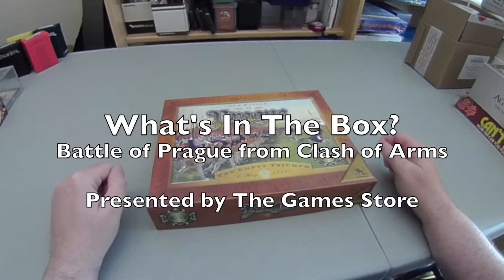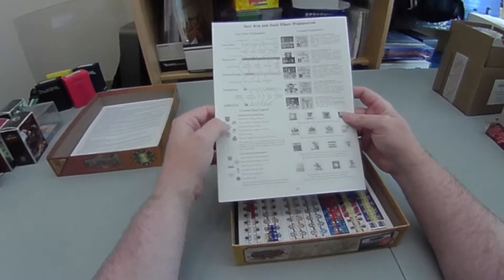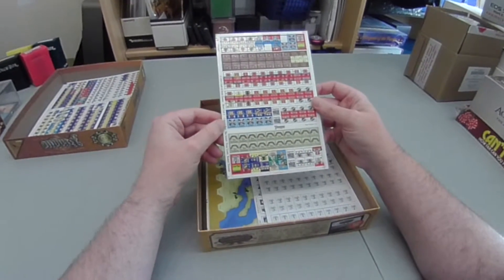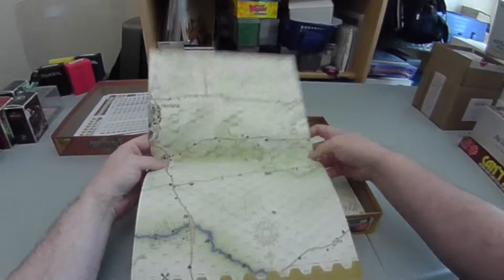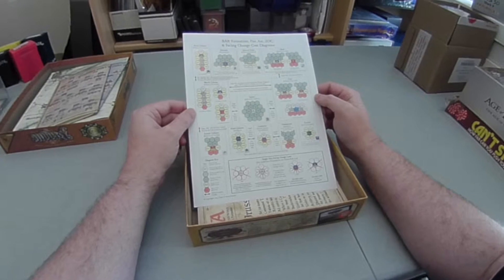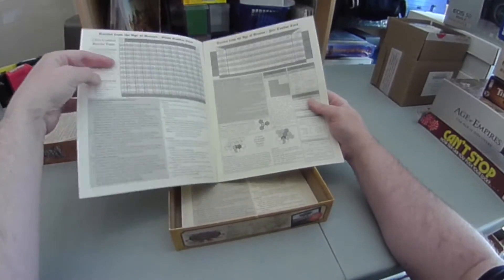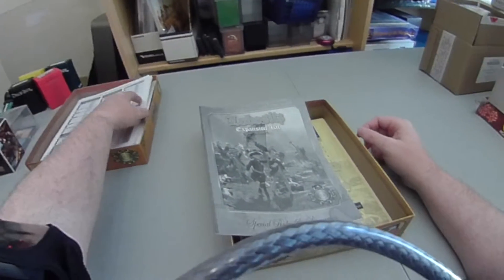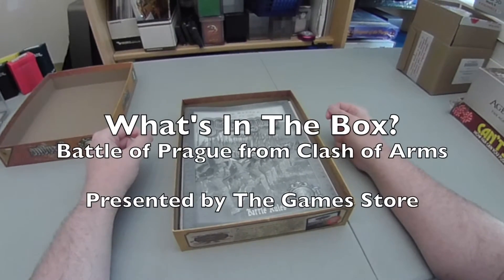WITB Prague from Clash of Arms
Looking inside the box for The Battle of Prague from Clash of Arms